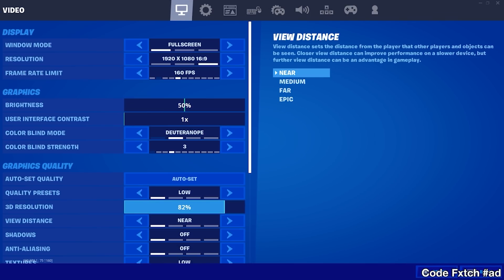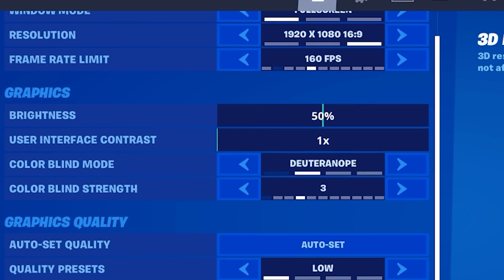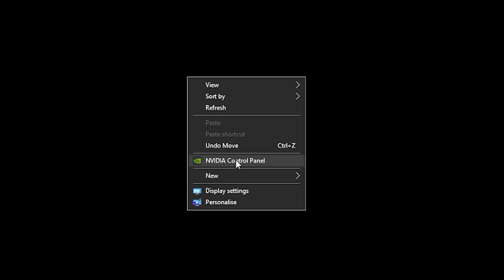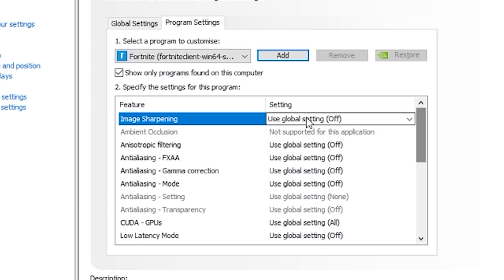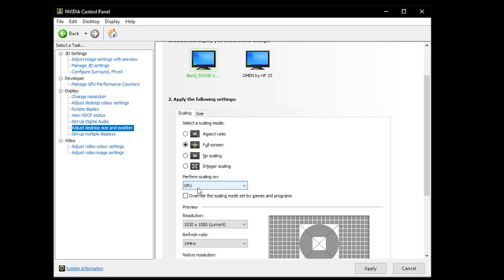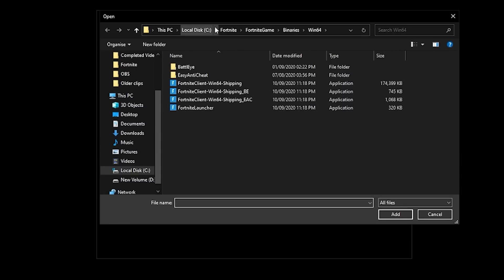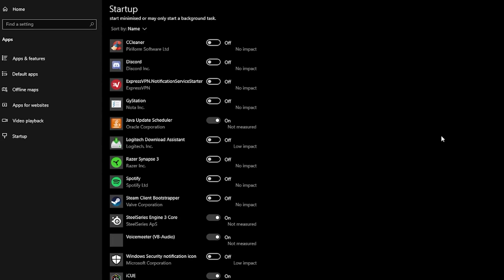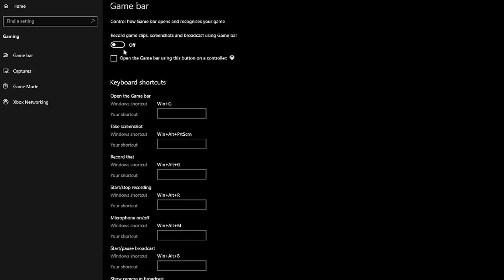How To STOP FPS Drops In Fortnite (FPS BOOST)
the cheapest & safest solution to fix all your PC problems 🚀 How To STOP FPS Drops & Lag In Fortnite (FPS BOOST!)

Looking to change NVIDIA Driver after watching this video?

Bored? 🤔 Checkout some simillar videos I have made, which may help your game below..